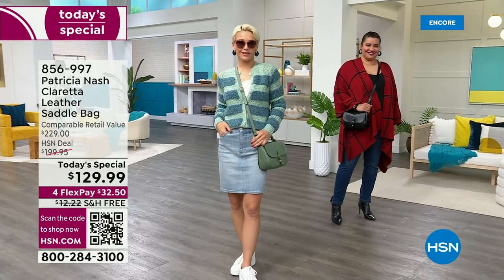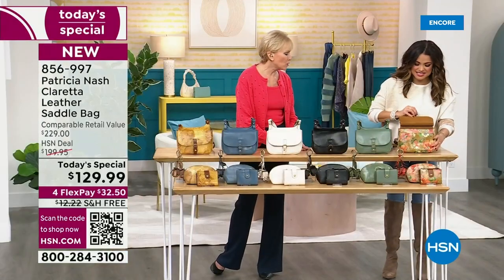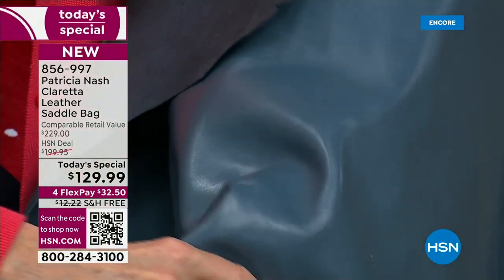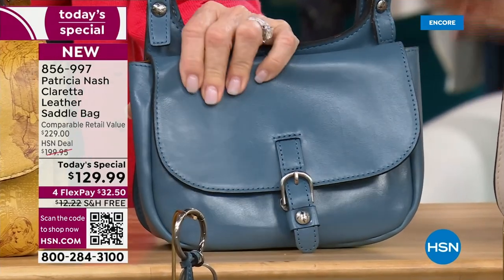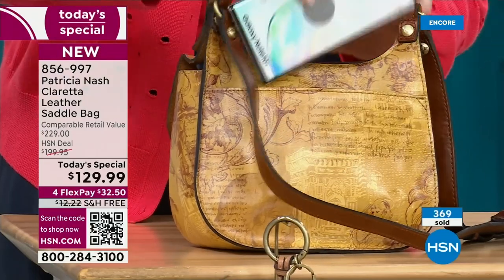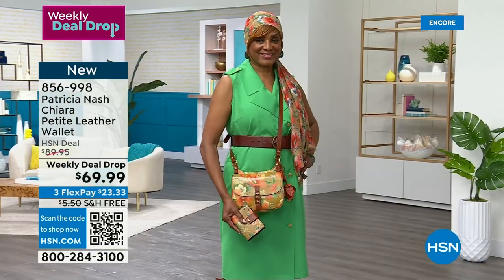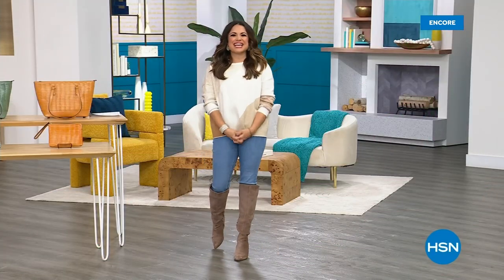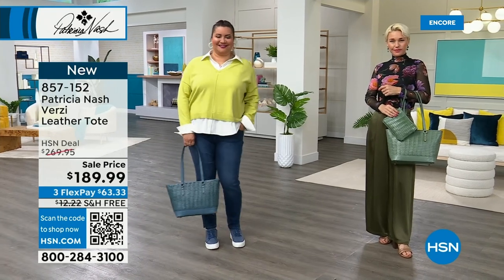HSN | Patricia Nash Handbags & Accessories - All On Free Shipping 02.09.2024 - 06 AM